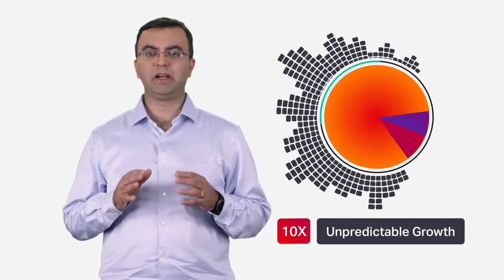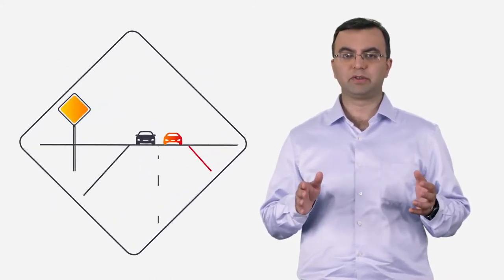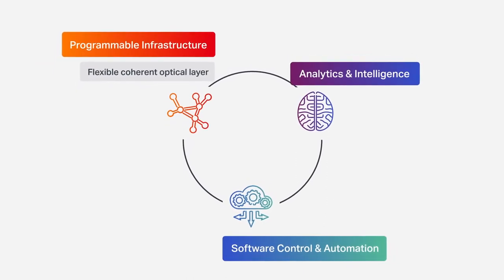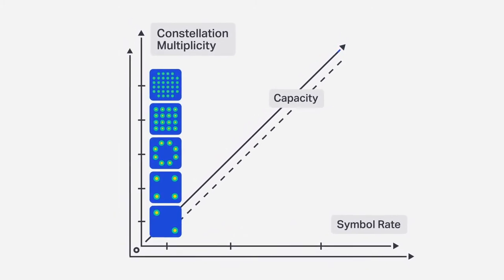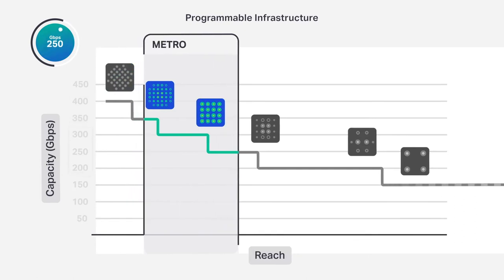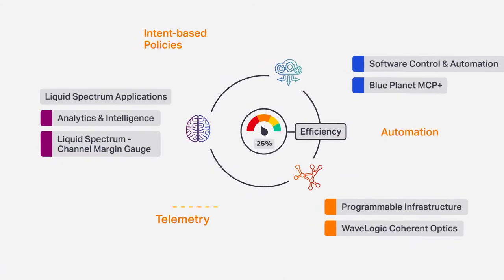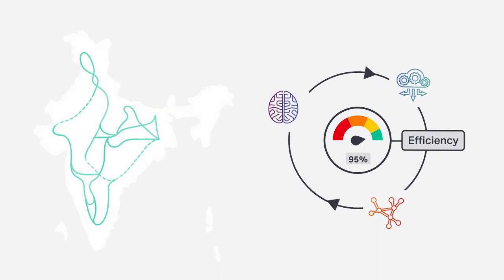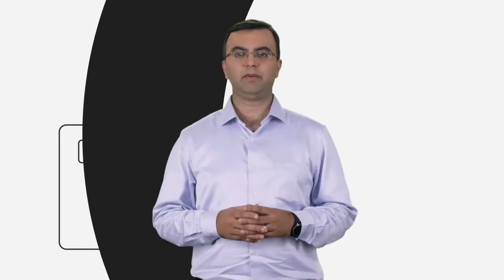AV-Ciena Network Insights Next Generation Optical Networks